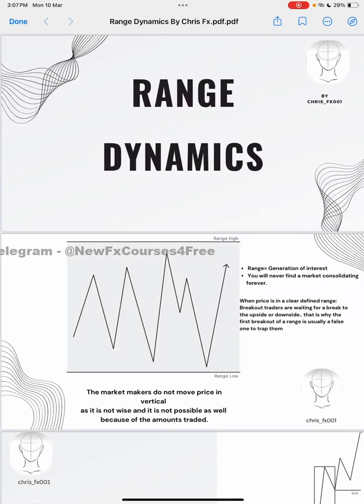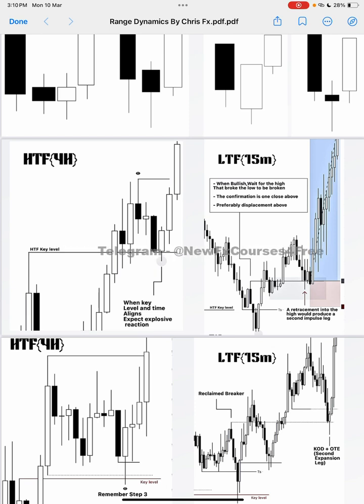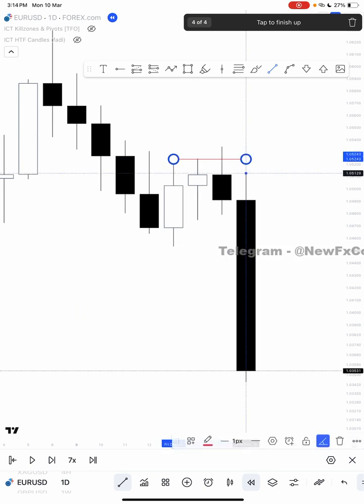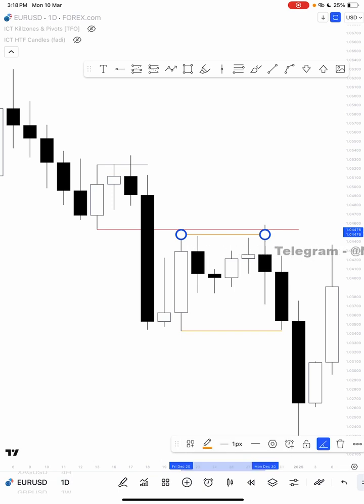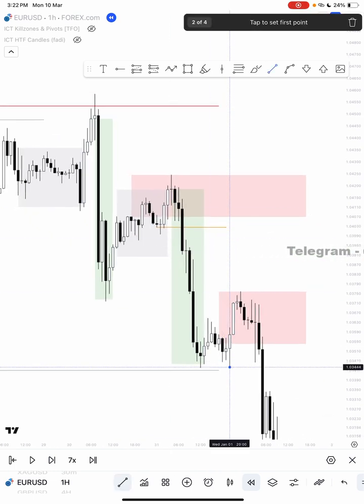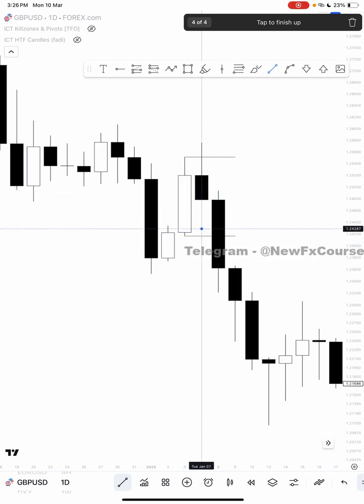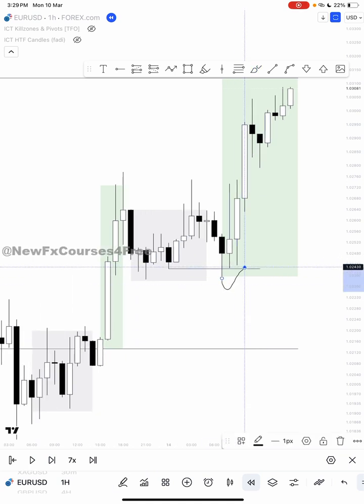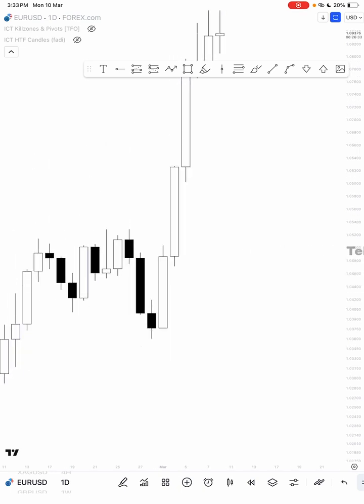chris fx level 2 turtle soup episode 11- Range dynamics